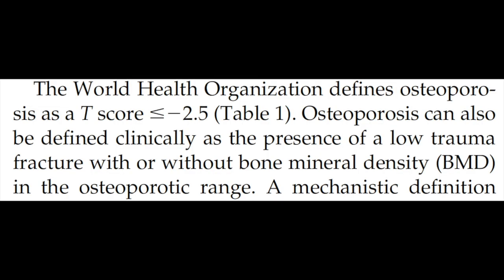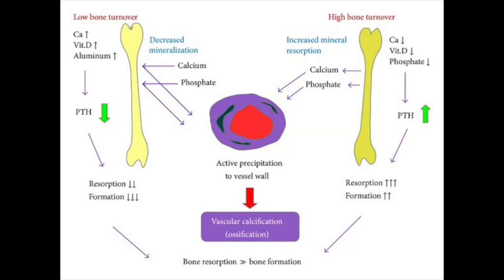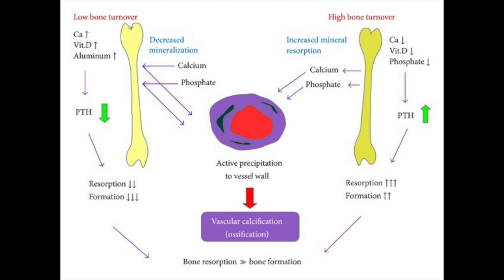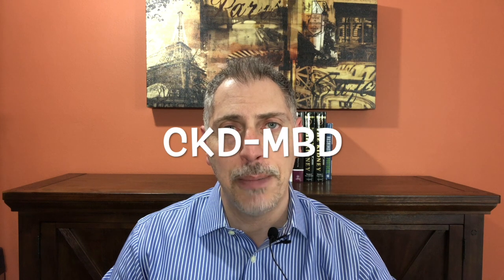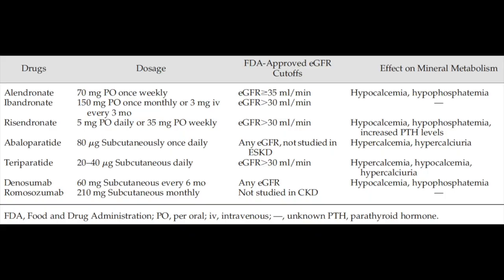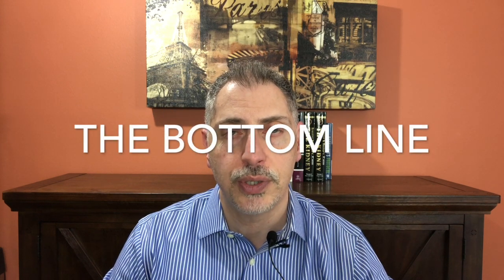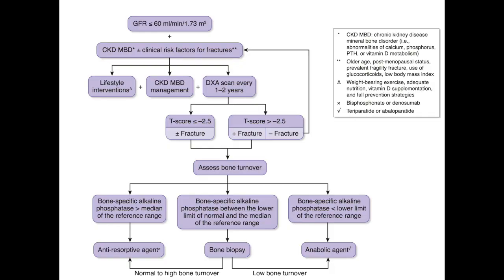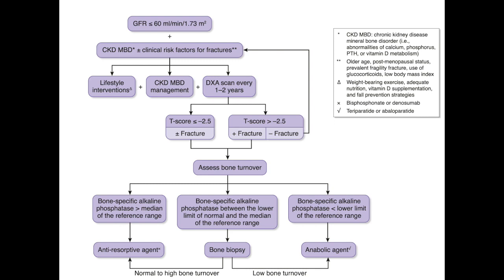Neph for PCPs: Osteoporosis in CKD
What is the latest in management of osteoporosis in chronic kidney disease patients. Suggest future topics in the comments.